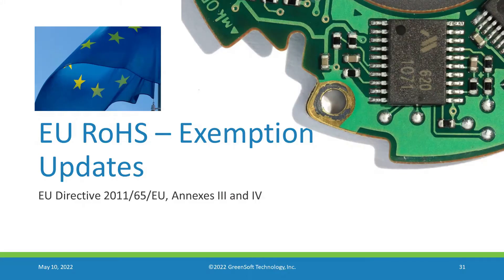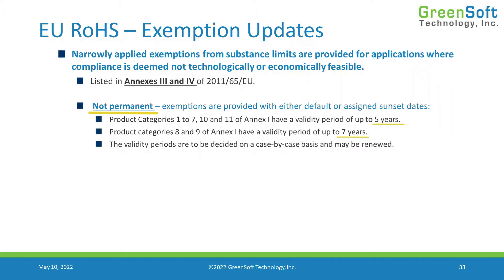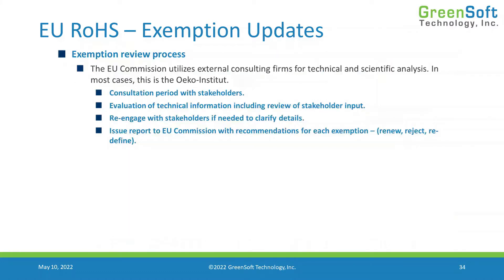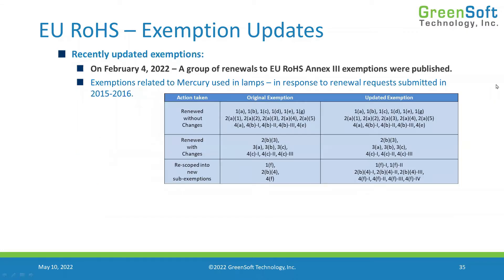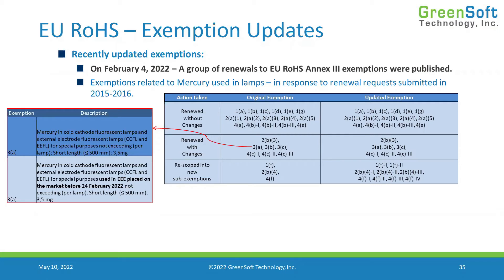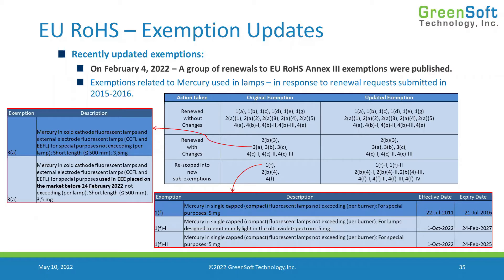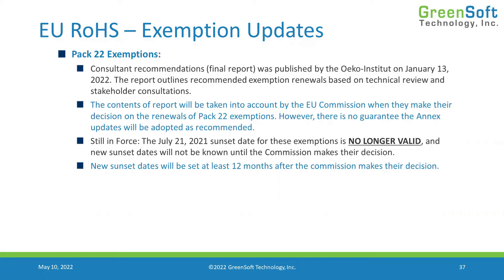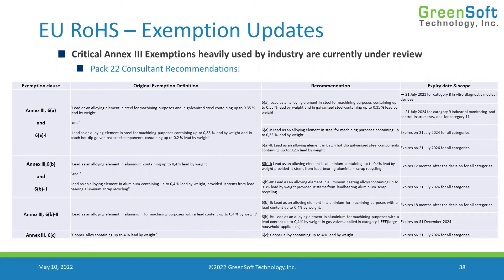Get the latest status updates for EU RoHS exemptions (including 6a, 6b, 6c, 7a, 7c)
Critical Annex III and IV Exemptions heavily used by the industry are under review for extension or renewal. Get the latest status updates on these critical EU RoHS Exemptions, and learn more about the EU RoHS Exemption process in this detailed educational video.

Chapters:
00:00 Intro to EU RoHS Annex III and IV exemptions
02:00 Exemption renewal process timeline
03:17 Pack 21 Exemptions (Mercury in lamps) status
05:41 Pack 22 Exemptions (6a, 6a1, 6b, 6b1, 6b2, 6c, 7a, 7c1, 7c2) status